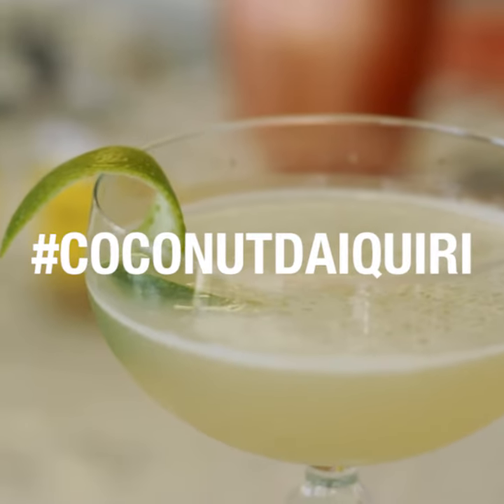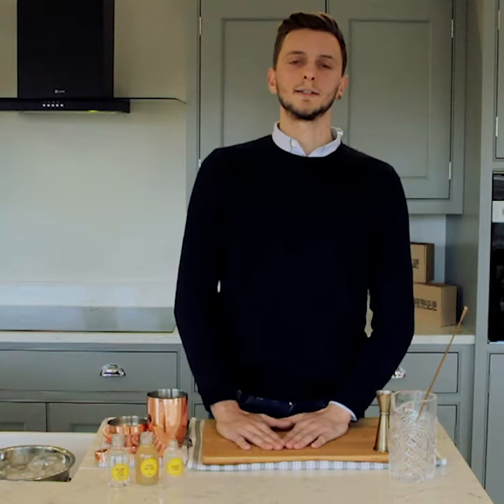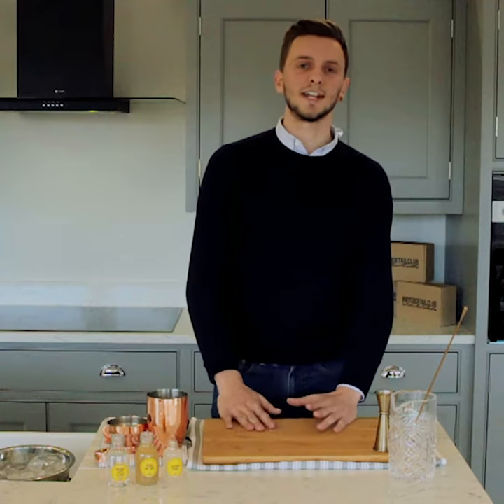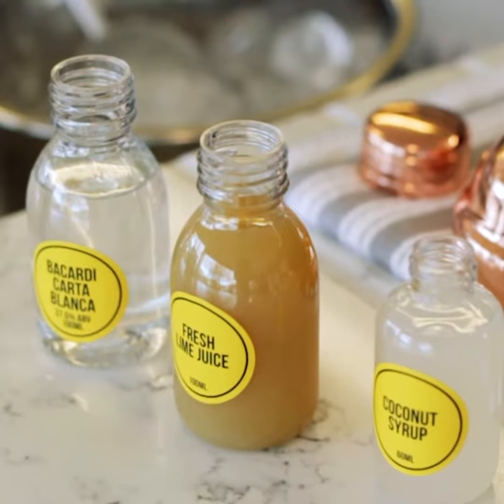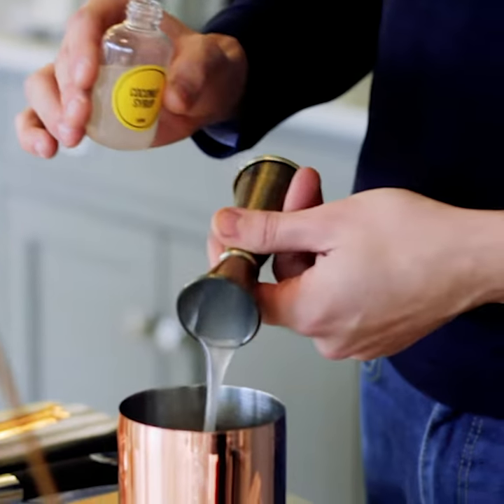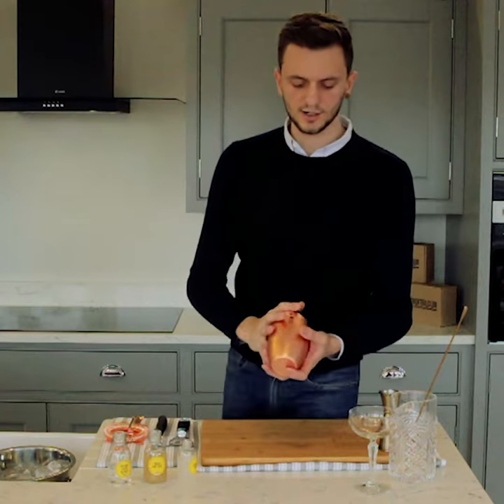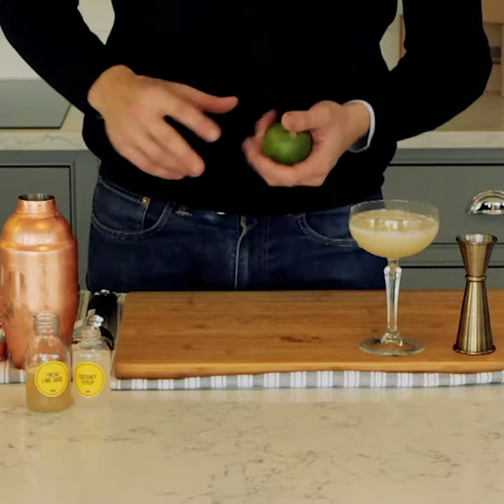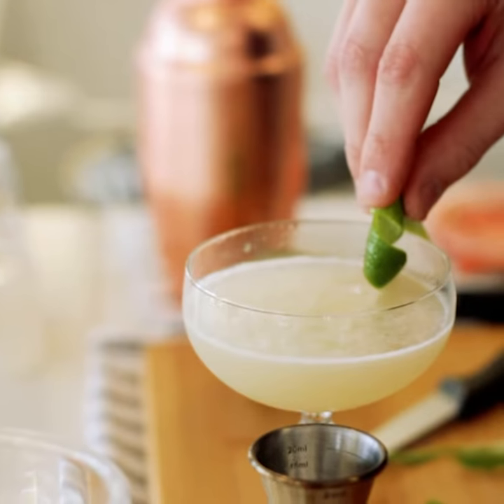How to Make: The Coconut Daiquiri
A preview at whats coming in 2018 for My Cocktail Club.

This is our twist on the classic daiquiri, using Bacardi Carta blanca rum, coconut syrup and fresh lime juice.
Thank you to Kevin Roper interiors and Jake Powell Videographer